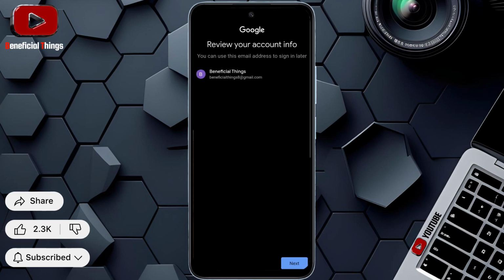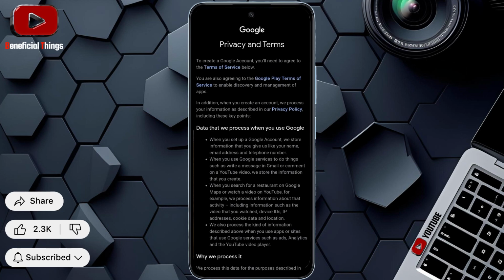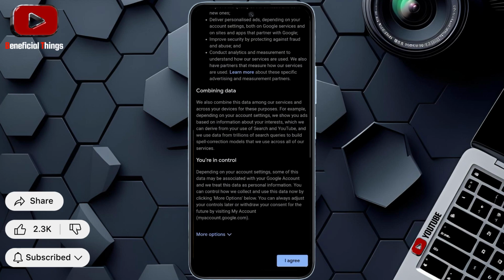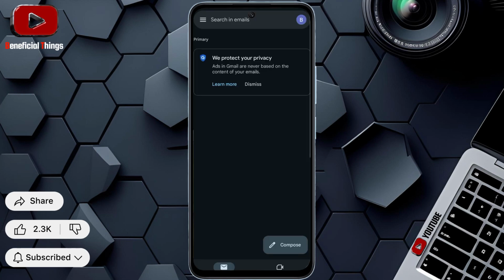How to create gmail account on android phone (Step By Step)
Learn How to Create a Gmail Account Step by Step | Easy Guide for Beginners (Personal or Work Use)

In this video, you will learn how to create a Gmail account from start to finish. We explain every step in simple English, perfect for beginners! Whether you want Gmail for personal use or for your business, this guide is for you.

🔹 Add another account
🔹 Set up your email
🔹 Sign in easily
🔹 Choose your Gmail address
🔹 Create a strong password
🔹 Review your info
🔹 Understand Privacy and Terms

This video is great for anyone who wants to open a Gmail account the right way. Follow along and get your new email today!

✅ Easy steps
✅ No tech skills needed
✅ Best for students, workers, and business owners

⚠ This channel NEVER SUPPORTS OR PROMOTES or promotes any illegal actions. All videos are only made to teach and share knowledge for learning purposes.